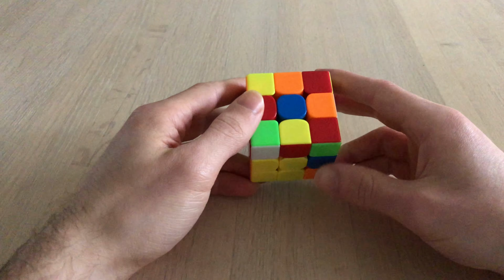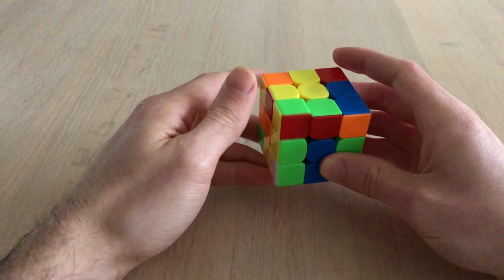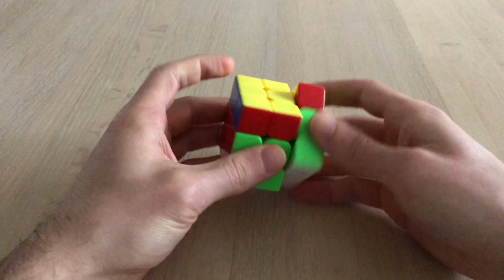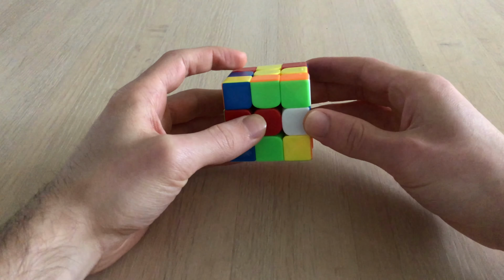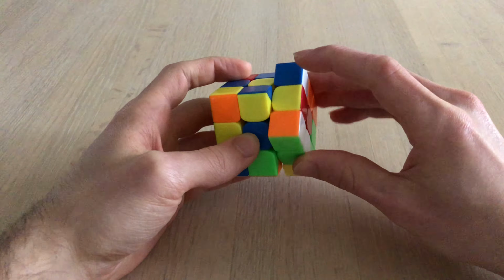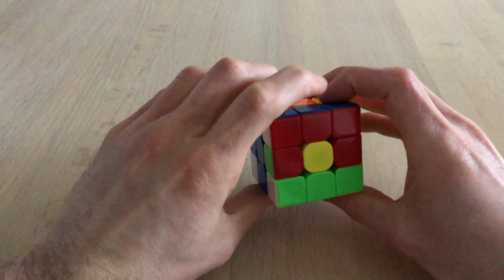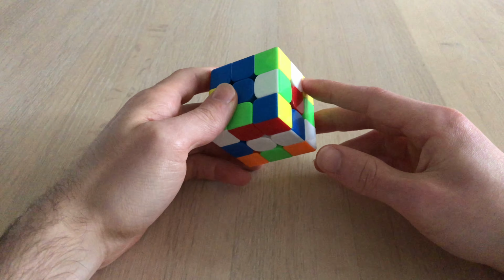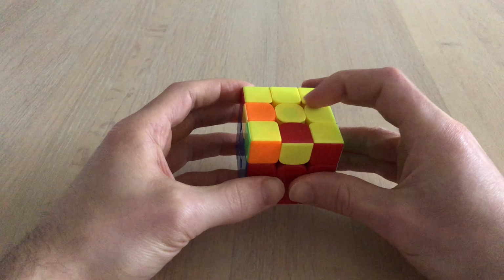3x3 Rubik’s Cube Walkthrough Solves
1. R2 D B D B2 U R2 U B2 L2 D' F2 B R B' D U L U
2. B2 L2 B' R2 D2 F D2 B L2 F' L' D' R F' U2 F2 R F2 D' U
3. D L' F2 D2 B R2 F' D2 R2 F' U2 R2 U2 F D L B L' D' F R'
4. B2 U2 L2 D' R2 U' L2 D2 R2 B2 F' D' F2 L R' B U' B R2 D'
5. B2 R B U' L2 D L2 R2 D F2 U2 B2 D2 L' D2 B' R2 B L R
6. F U2 B D2 B U2 R2 B L2 F' D2 R2 D B L' R2 D2 F D2 B F
7. R U2 D' L' F L F B2 L2 U' R2 F2 B2 U D R2 B2 U B D'
8. F' U2 B2 L2 D2 R F2 R2 B2 L B2 U2 L' D L U2 B2 U' F' U' R2